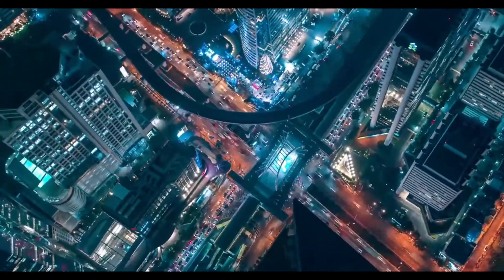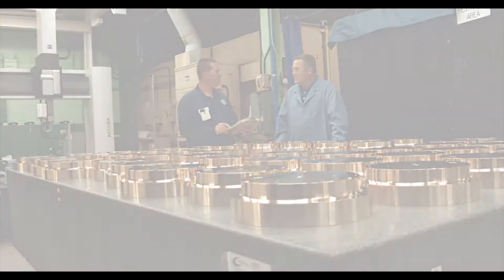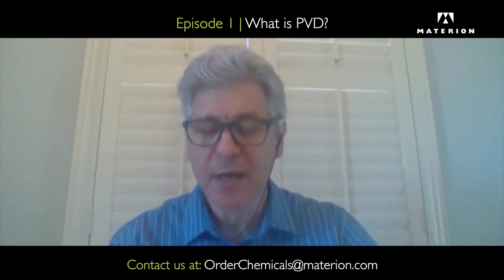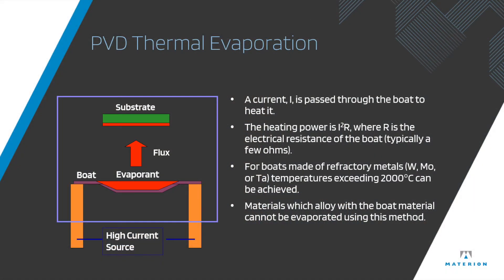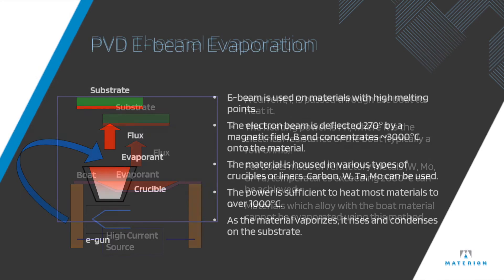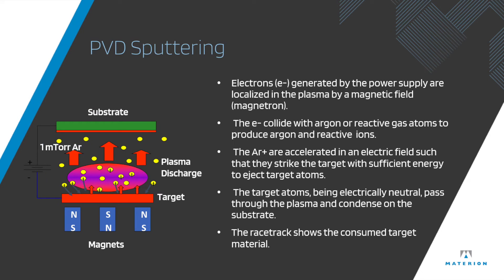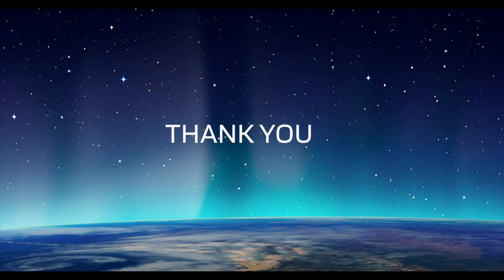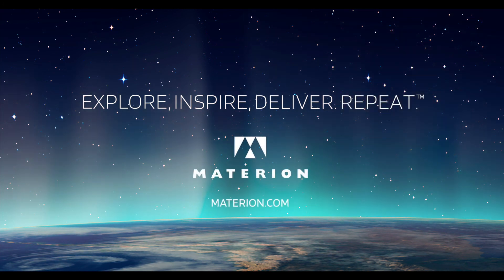Advancing Materials Chemical Tips Series: What is PVD? | Episode 1 Full Version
Welcome to our first chemical tips series “Advancing Materials,” Materion’s video and article series hosted by the Advanced Chemicals team to share technical information and resources to enhance your engineering chemical knowledge. Check out our first episode, where Andrew Cohen, Product Marketing Manager, discusses the techniques used for PVD processes.  Read more about this topic in the corresponding article